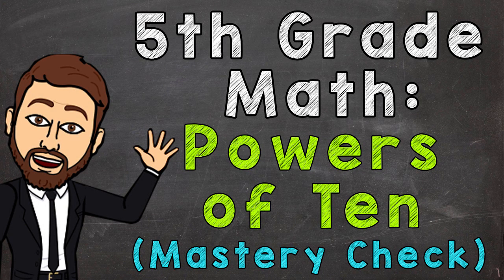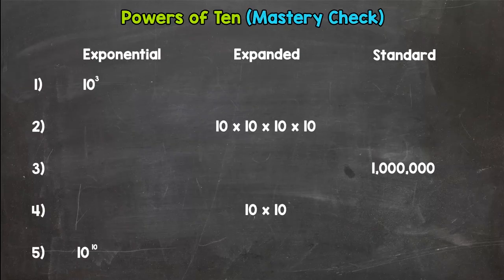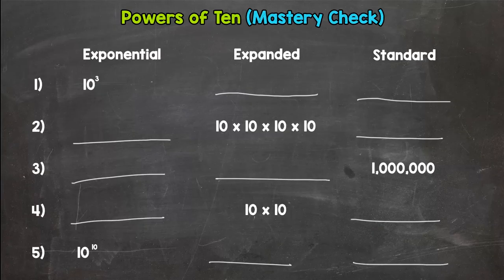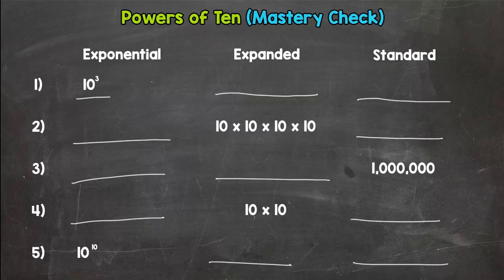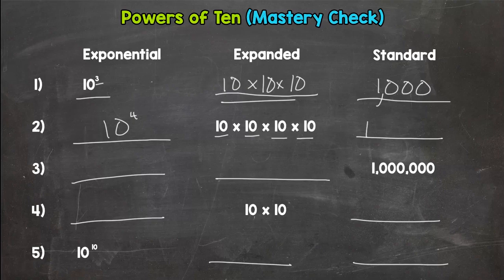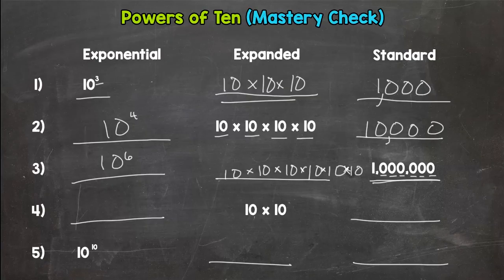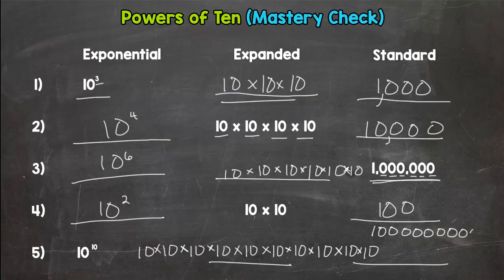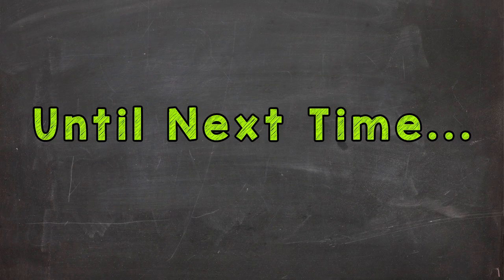Powers of Ten 5.NBT.2 (Mastery Check) | 5th Grade Math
Welcome to the Powers of Ten Mastery Check. Think you know your stuff? Let’s find out.

Learn the basics of the Powers of Ten with Mr. J. Whether you're just starting out, need a quick refresher, or here to master your math skills, this is the place for everything 5th grade math!

Need a little more help or a quick refresher with Powers of Ten before you give this Mastery Check a try? Click here to try Mr. J’s Instructional Video

Mastered the basics of Powers of Ten? You are ready to move on to multiplying and dividing by Powers of Ten.